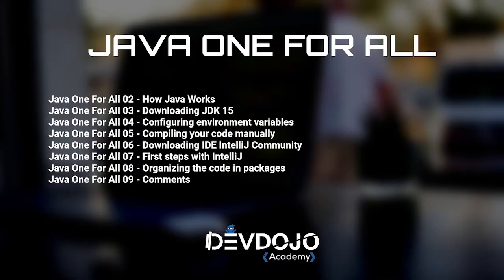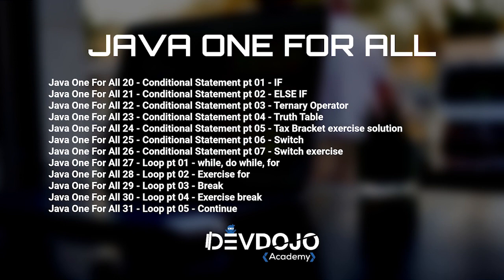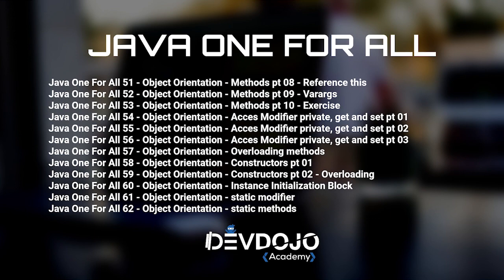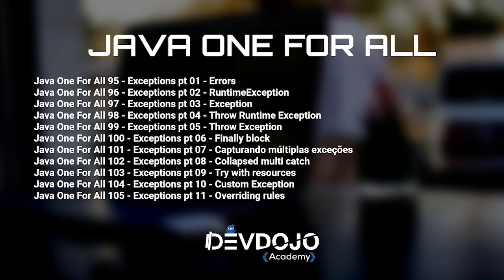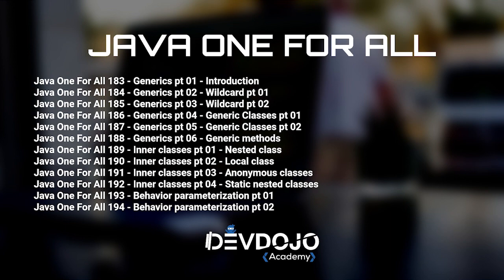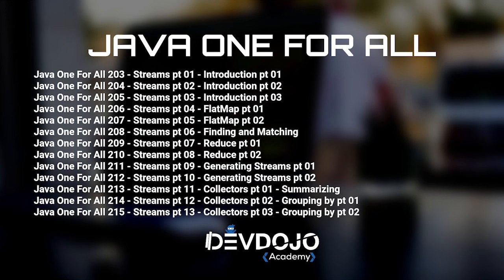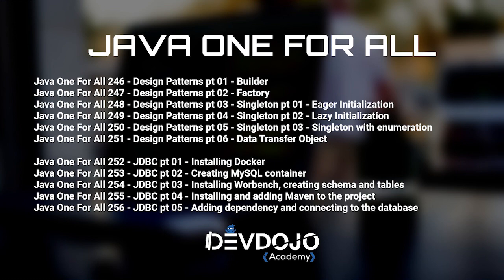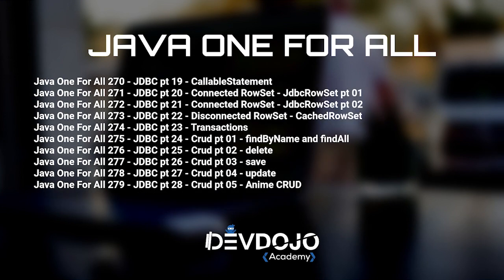00 - Java One For All - Welcome